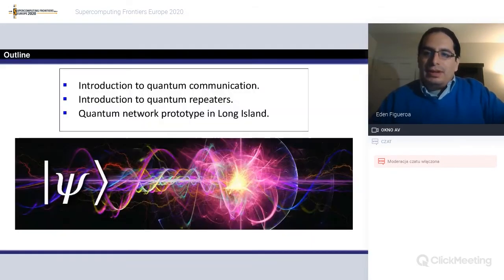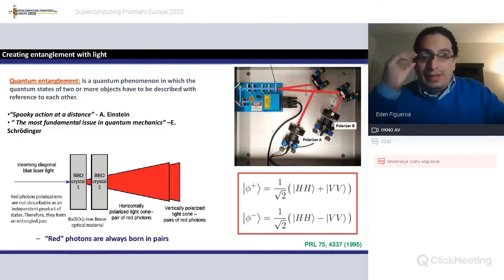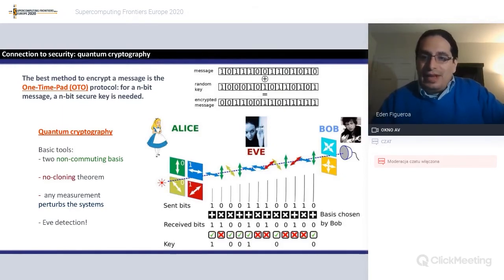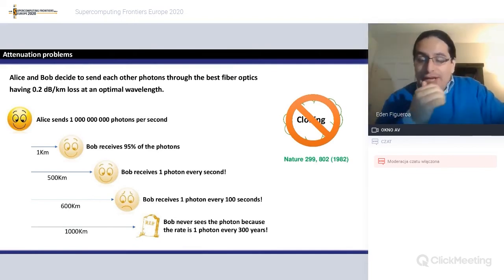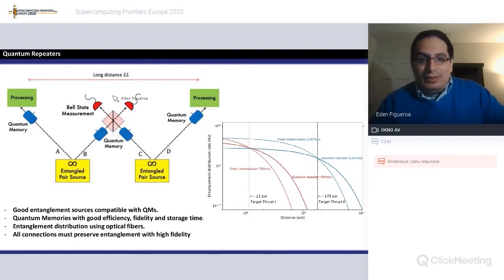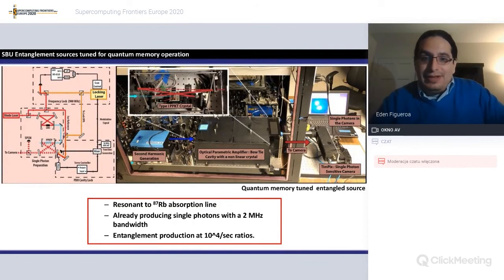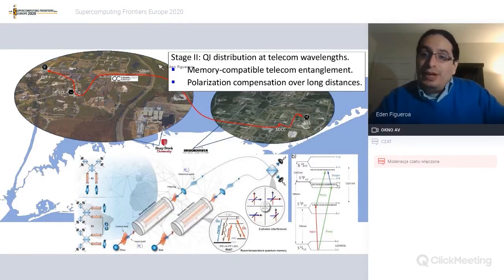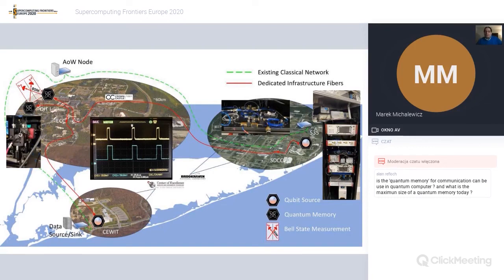Eden Figueroa | Towards the Quantum Internet: Building an entanglement sharing quantum network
Supercomputer Frontiers Europe 2020 | Day-3 DATA COMMUNICATION, DISTRIBUTED COMPUTING
EDEN FIGUEROA | Stony Brook University
Title: Towards the QuantumInternet: Building an entanglement-sharing quantum network

Supercomputer Frontiers Europe 2020 | Day-3
Title: Towards the Quantum Internet: Building an entanglement-sharing quantum network

Abstract: The goal of quantum communication is to transmit quantum states between distant sites. The key aspect to achieve this goal is the generation entangled states over long distances. Such states can then be used to faithfully transfer classical and quantum states via quantum teleportation. This is an exciting new direction which establishes the fundamentals of a new quantum internet. The big challenge, however, is that the entanglement generated between two distant sites decreases exponentially with the length of the connecting channel. To overcome this difficulty, the new concepts of entanglement swapping, and quantum repeater operation are needed.
In this talk we will show our progress towards building a quantum network of many quantum devices capable of distributing entanglement over long distances connecting Stony Brook University and the Brookhaven National Laboratory in Long Island, New York. We will show how to produce photonic quantum entanglement in the laboratory and how to store it and distribute it by optically manipulating the properties of room temperature atomic clouds. Finally, we will discuss our recent experiments in which several quantum devices are already interconnected forming elementary quantum cryptographic and quantum repeater networks. Finally, we will discuss how these milestones can form the backbone of a future quantum-information-enhanced internet.
Prof. Eden Figueroa was awarded his BSc in Engineering Physics and his MSc in Optical Engineering at Monterrey Tech, Mexico in 2000 and 2002 respectively. From 2003 to 2008, he was a PhD student in the Quantum Technology Group of Prof. A. I. Lvovsky at the University of Konstanz in Germany and later at the Institute for Quantum Information Science at the University of Calgary, Canada. His PhD thesis entitled: “A quantum memory for squeezed light” was one of the first experimental implementations of quantum memory for quantized light fields. In 2009, he joined the Quantum Dynamics Group of Prof. G. Rempe at the Max-Planck-Institut für Quantenoptik in Garching, Germany where he worked in implementation of quantum networks utilizing single-atoms trapped in high-finesse optical cavities. Starting in 2013 he has been an Associate Professor and the Group leader of the Quantum Information Technology group at Stony Brook University, where he has developed scalable room temperature quantum memories and entanglement sources, aiming to constructing the first working prototype of a quantum repeater network. Since Jan. 2019, Prof. Figueroa is also joint appointment with the Instrumentation Division and the Computer Science Initiative at Brookhaven National Laboratories. The collaboration between Stony Brook and BNL is developing the Long Island Quantum Information Distribution Network (LIQuIDNet), a first prototype of a quantum network distributing photonic entanglement over long distances.